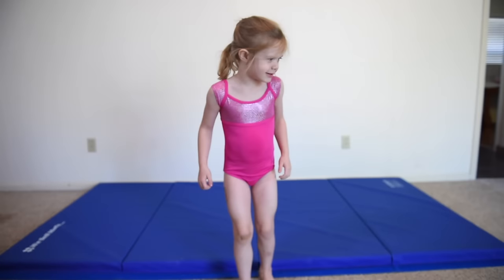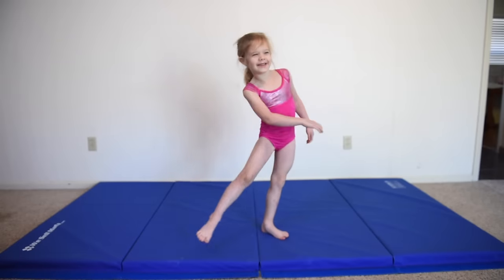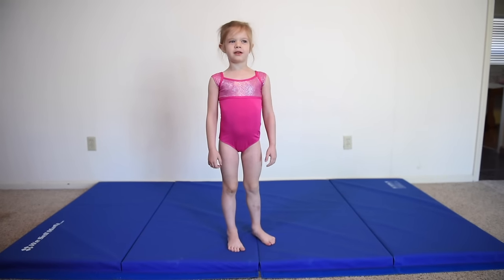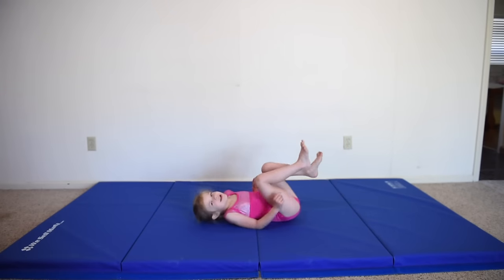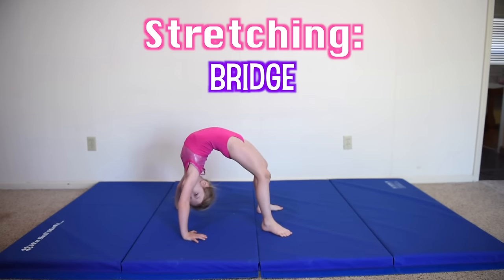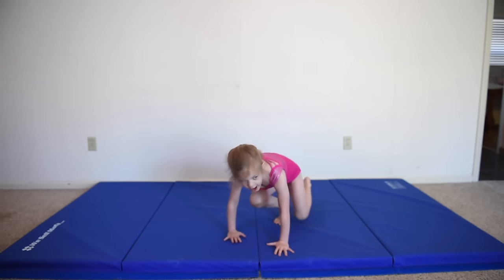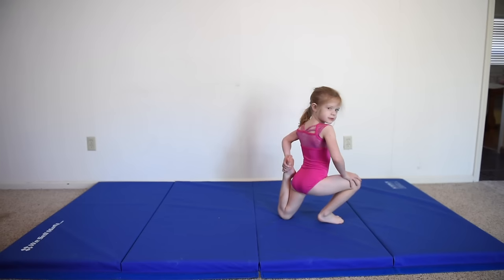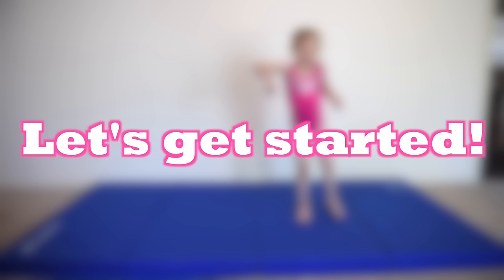EASY GYMNASTICS TUTORIAL TAUGHT BY 4-YEAR-OLD OLIVIA | BACKBEND, FRONT LIMBER, BACK WALKOVER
Welcome to OLIVIA'S WORLD on The Cohen Show! Today, you can learn how to get your backbend, front limber, and back walkover with Olivia's simple, fast, and easy gymnastics tutorial! ↓↓↓↓FUN STUFF BELOW!↓↓↓↓

📷Follow Cohen on INSTAGRAM!

The Cohen Show is a family vlog YouTube channel featuring 6-year-old Cohen and his little sister, Olivia. We do fun stuff and make videos. You can usually find us at the skatepark or other fun places. Thank you for the support!